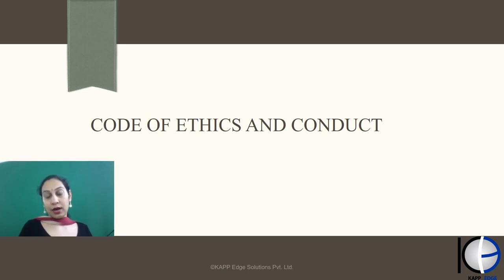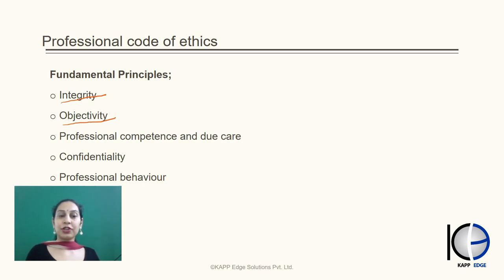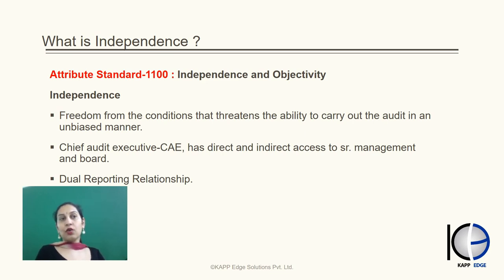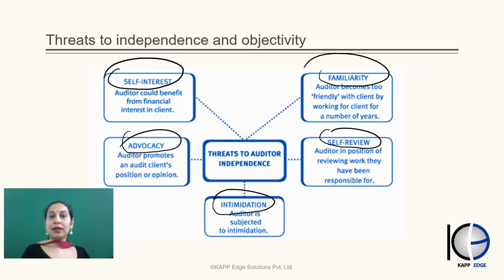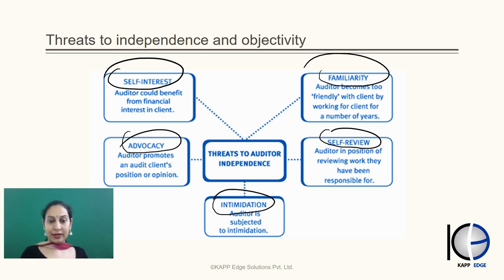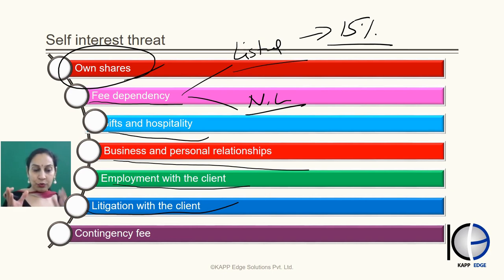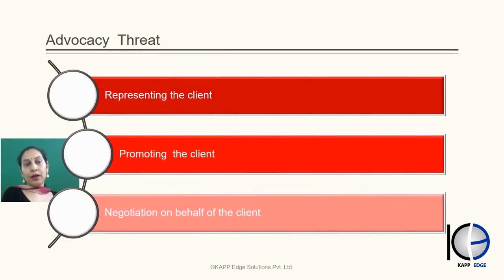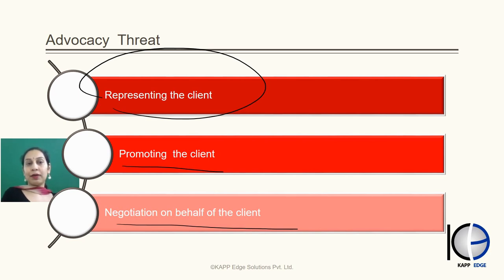ACCA P7-Code of Ethics and Threats to Independence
Code of Ethics and Threats to Independence and measures to safeguard the same.